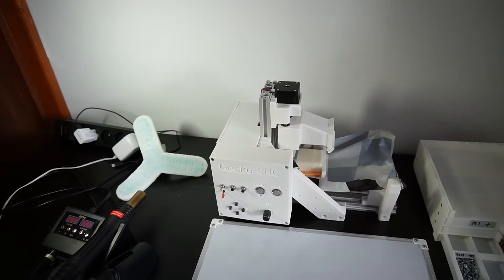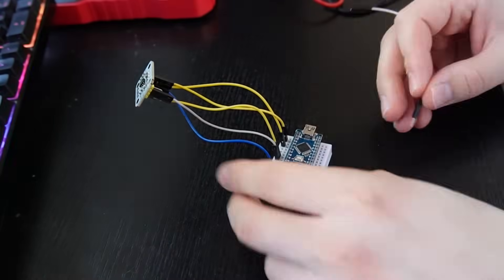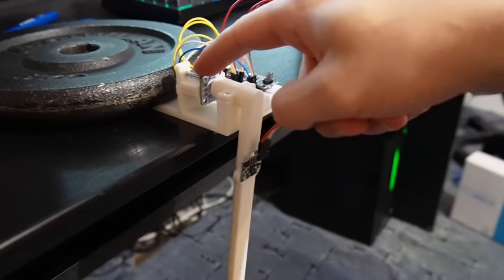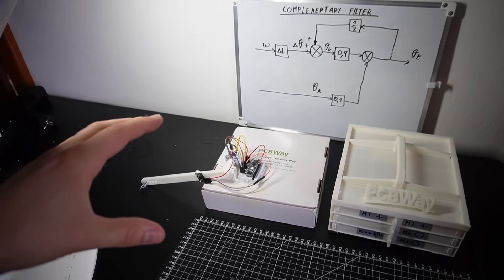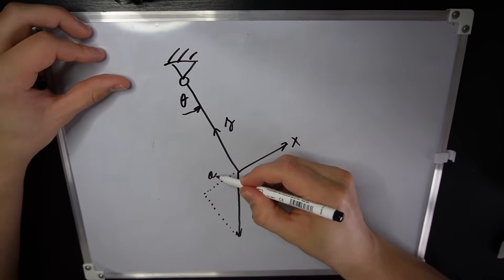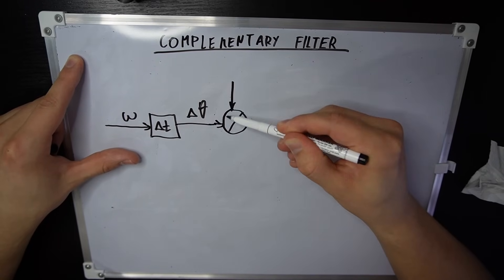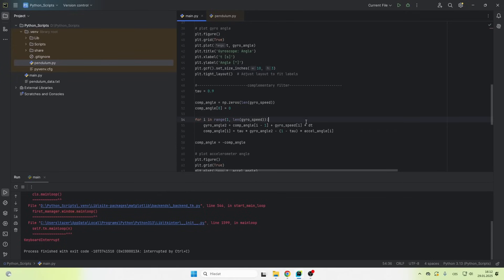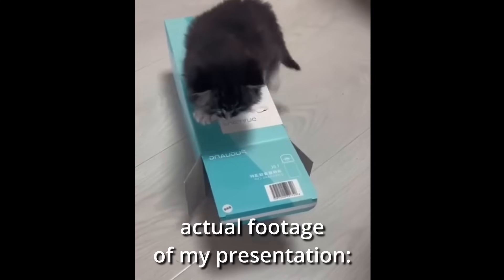Speedrunning My Engineering School Project on the Last Day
I've made a last-minute engineering school project. The pendulum turned out to be terrible, but I got to use an Arduino, IMU, magnetic encoder and track the orientation of the pendulum by using a complementary filter.